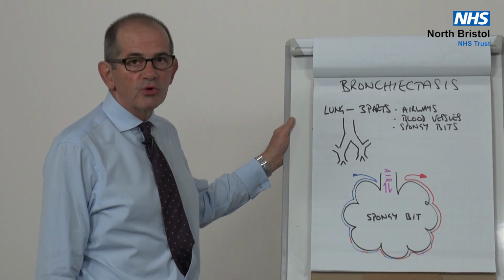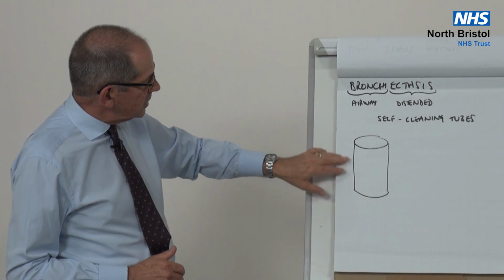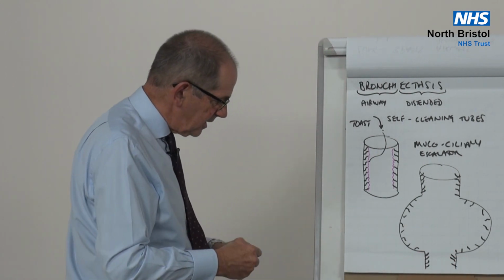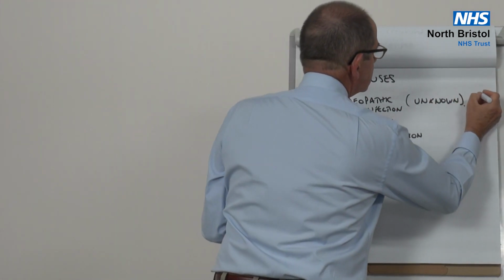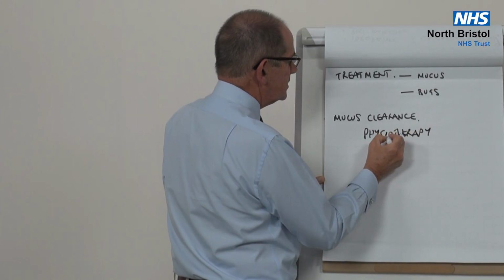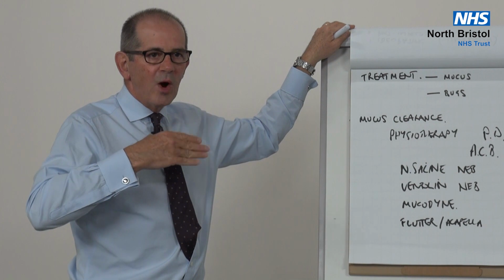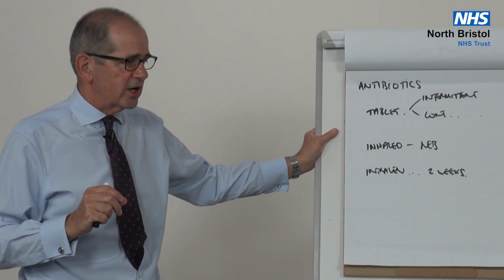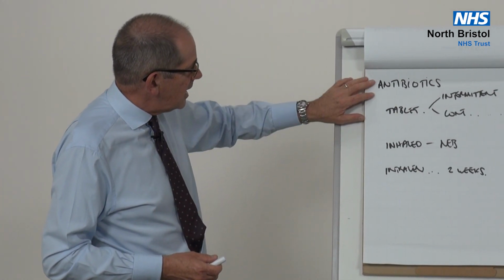Bronchiectasis Talk (LEEP)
Bronchiectasis Talk

Talk recorded and provided by the NBT LEEP programme.